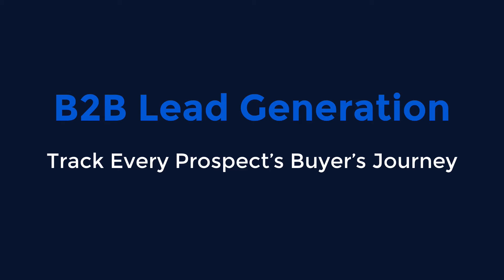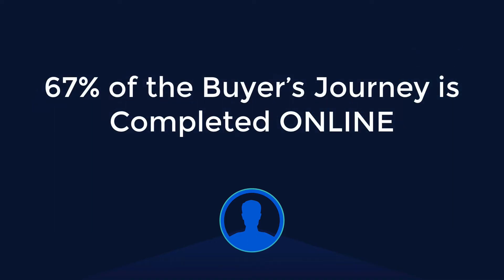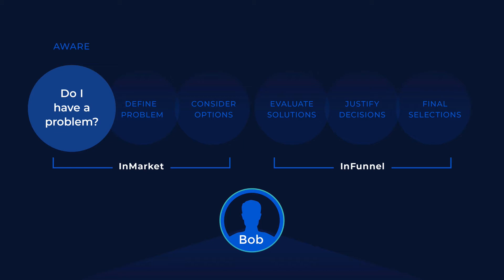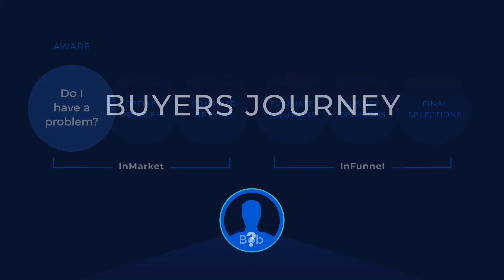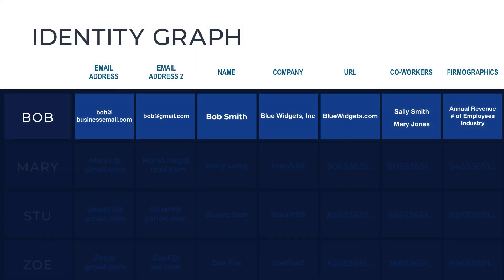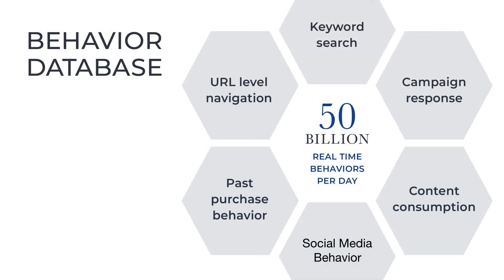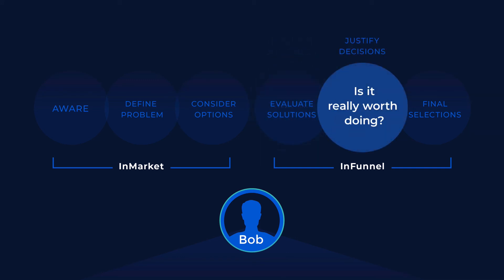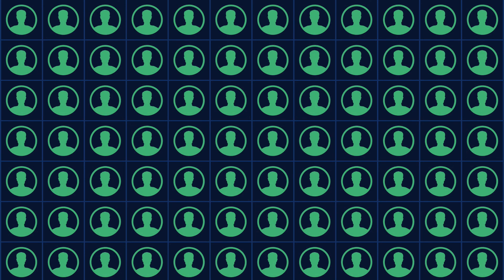Targeted roofing sales outcomes in the USA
We understand that you have technical debt and doubts about marketing online. We know that you have many hours invested in meetings on what software you need, what marketing strategies to use, and that you’ve spent a lot of money buying and setting up marketing automation tools.

You’ve paid people to run social media campaigns, build websites, create videos, landing pages, content, and you feel like this cobbled system is going to start to crank out leads and sales. The part about marketing automation that no one told you was that it is not automatic and that it only works when you have a list of people that see you as an authority on whatever story it is that you are telling. And, you had better have a good story! It is human nature to do what we know and blindly forego the easy way because we don’t want to be wrong, or maybe we don’t know, or we’re just comfortable and used to banging our heads on the wall.

When you are ready, we’re giving you permission to put your prospecting on Autopilot and stop wasting time chasing down new leads. Millions were fooled, and billions were spent by bigger people than any of us on marketing automation that didn’t work or was too much work to be cost-effective.

Today we leverage giants like Google, LinkedIn, and Facebook in ways you may not believe possible.